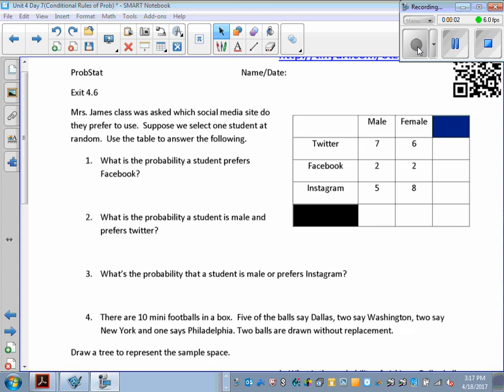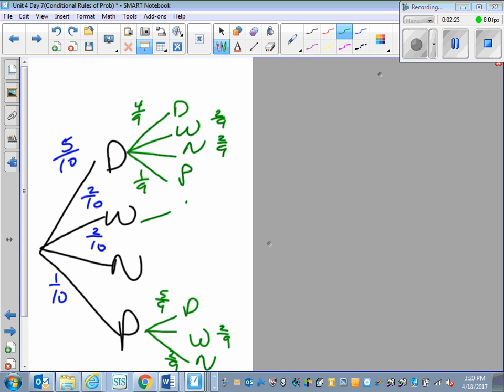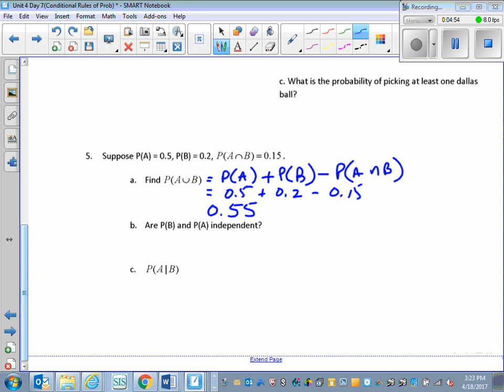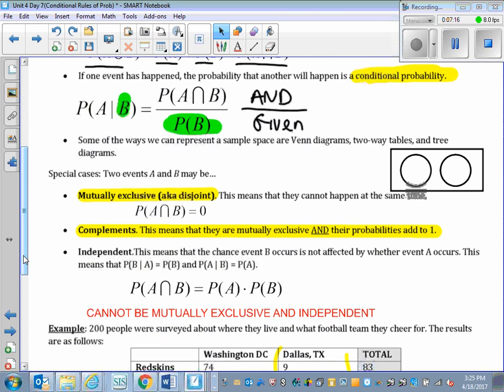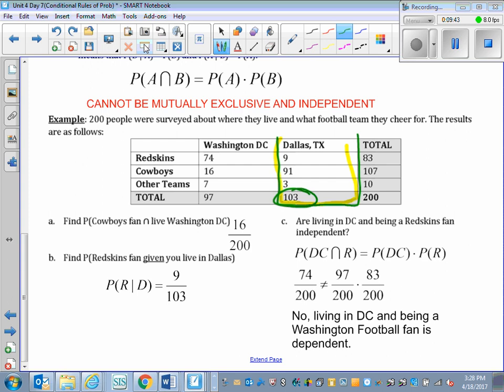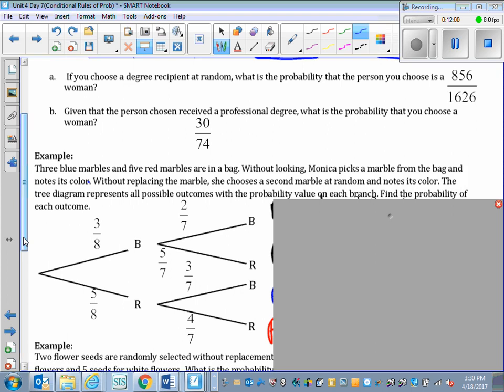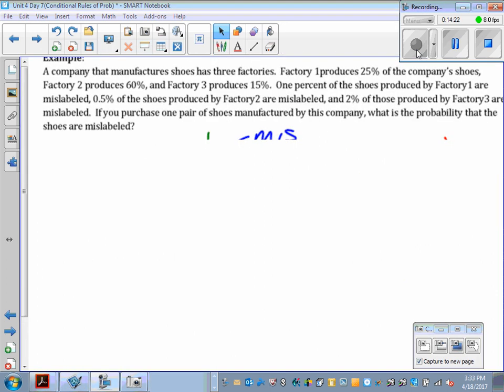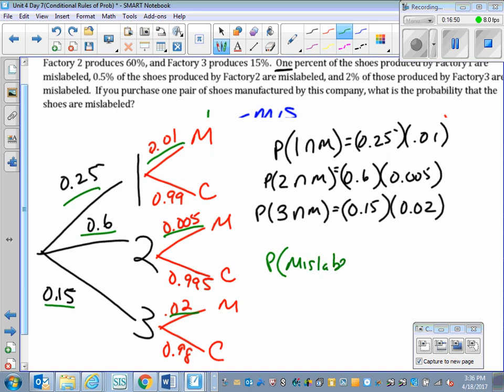Unit 4 Day 7 Combining Rules of Probability